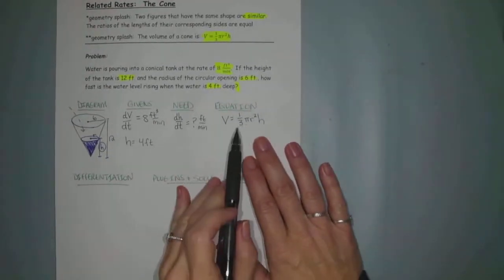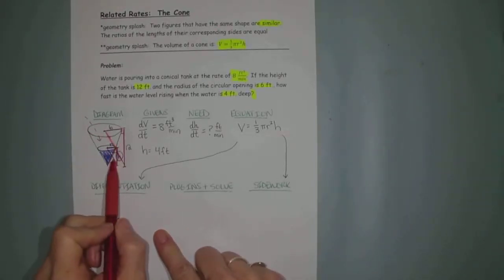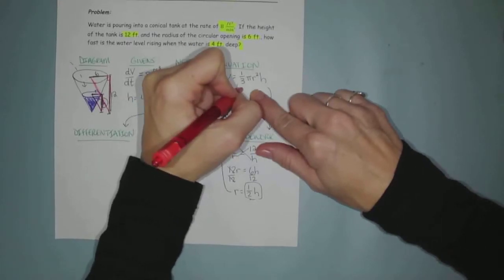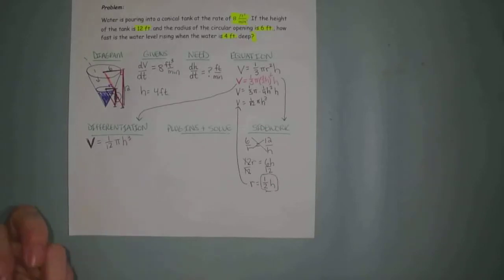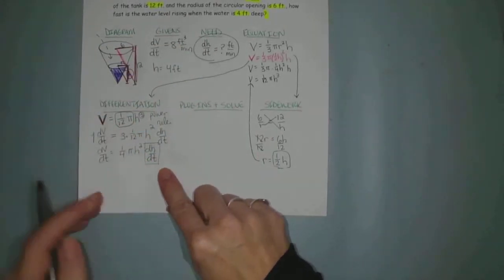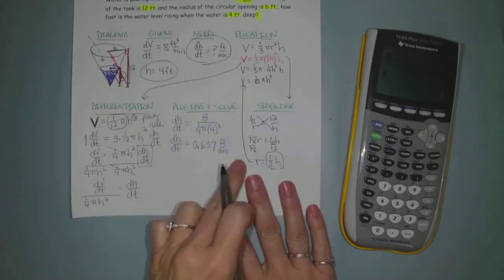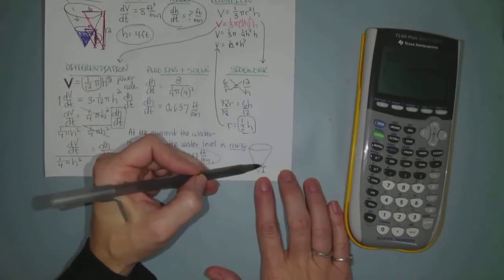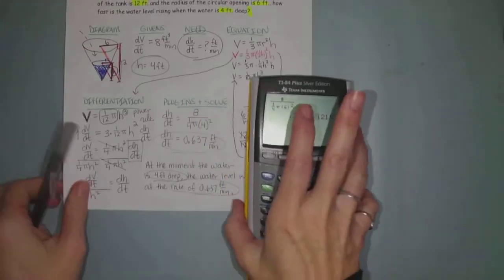Related Rates Cone Part 1